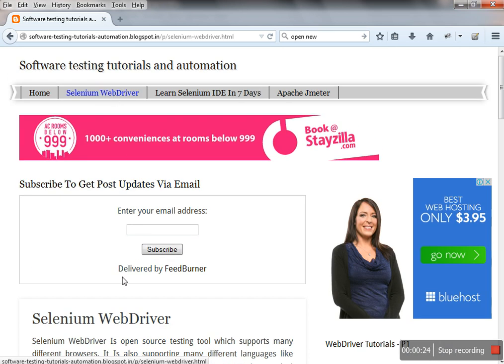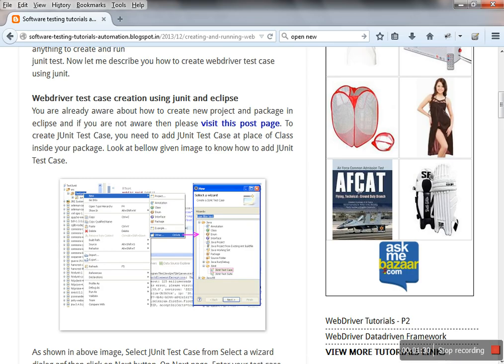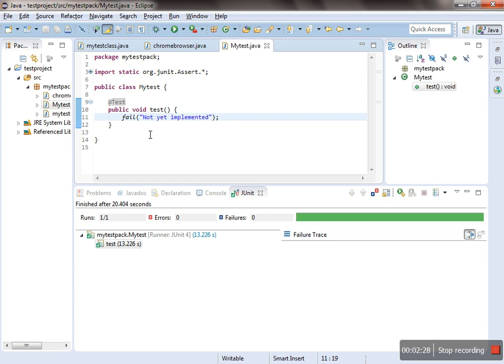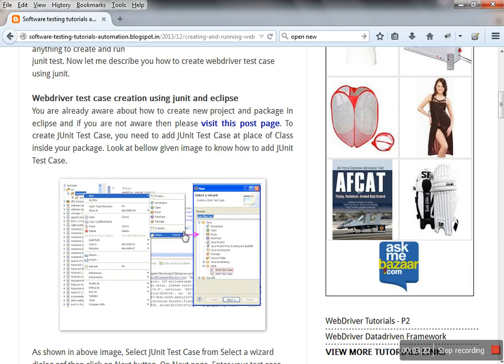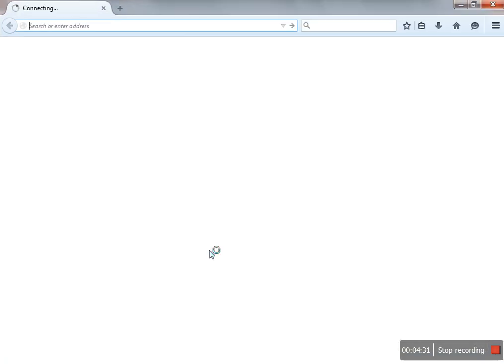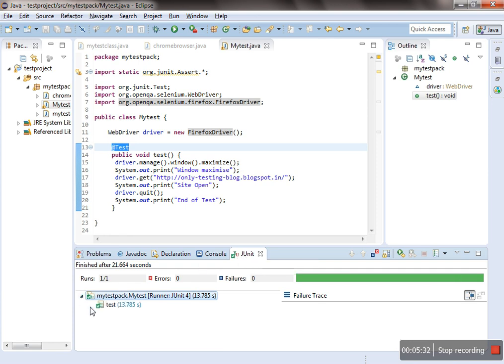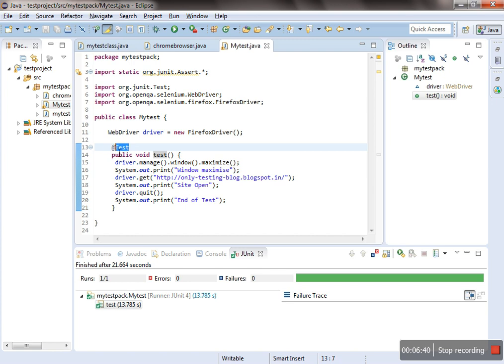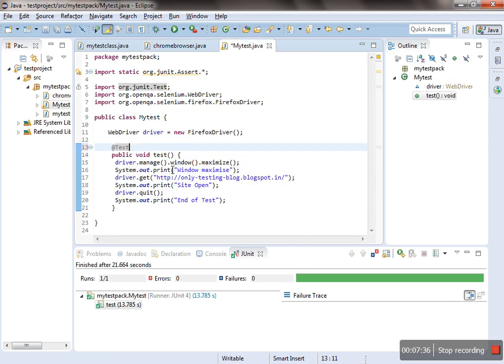how to create and run first webdriver test with junit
Steps to create and run first webdriver test using junit In eclipse. More Detail @